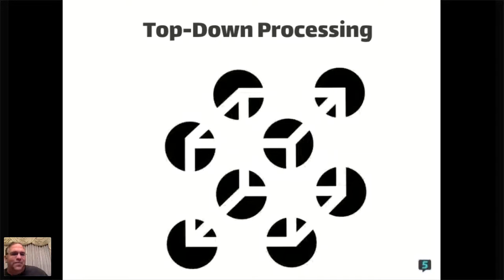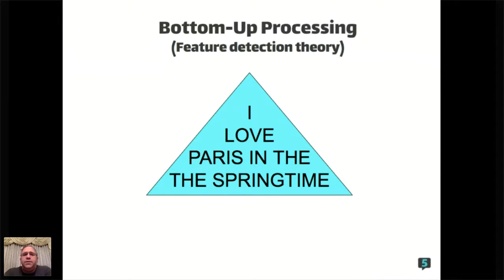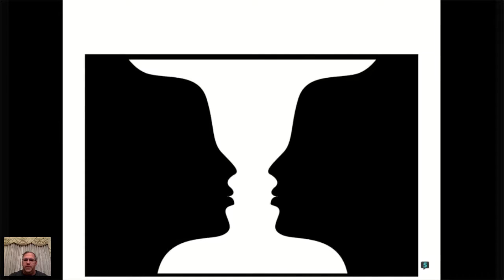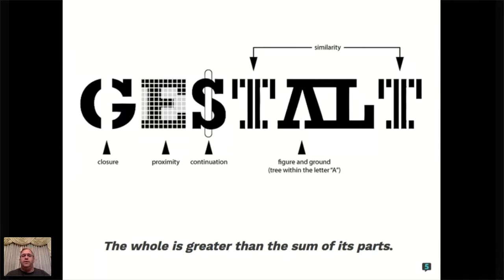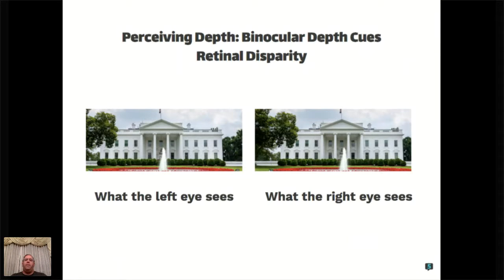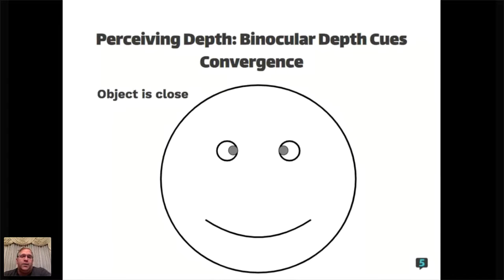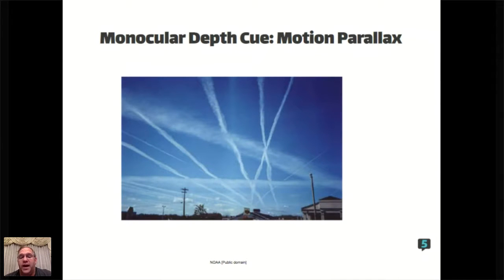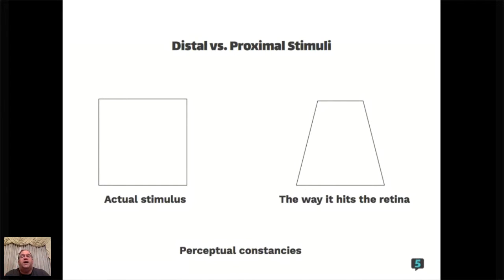AP Psychology - Perception: Depth Cues & Gestalt Principles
Learn how perception works in AP Psychology, covering visual processing, depth cues, Gestalt principles, and perceptual illusions. This complete review helps you understand how we interpret sensory information and organize visual stimuli for the AP Psych exam.

You'll explore bottom-up and top-down processing, depth perception (monocular and binocular cues), perceptual organization, and the key illusions that frequently appear on AP exam questions. We break down feature detection, perceptual constancies, and research studies you need to know.

⏱️ TIMESTAMPS:
0:00 Top-Down Processing
0:30 Slide Visibility Issues
2:05 Cube Illusion Example
3:36 Bottom-Up Processing
5:38 Paris Sentence Example
7:13 Feature Detection Theory
8:46 Reversible Figures
10:18 Young vs Old Lady Illusion
12:52 Dinosaurs vs Manger Illusion
13:55 Vase vs Faces Illusion
15:27 Phi Phenomenon
18:04 Perceptual Set
20:08 Subjective Contours
22:44 Gestalt Principles
24:18 Closure and Proximity
25:53 Continuation and Similarity
27:29 Figure-Ground Principle
29:36 Depth Perception Introduction
30:40 Binocular Depth Cues
34:20 Retinal Disparity
35:24 Convergence
38:28 Monocular Depth Cues
39:29 Accommodation
41:04 Interposition
43:08 Relative Size
44:39 Texture Gradient
45:11 Motion Parallax
47:17 Aerial Perspective
47:48 Linear Perspective
50:23 Distal vs Proximal Stimulus
53:32 Perceptual Constancy
54:02 Q&A Session
54:33 Vision Cells Order
56:37 Wrapping Up
57:41 Lateral Antagonism Illusion
1:00:48 Final Thoughts

📚 WHAT YOU'LL LEARN:
• Bottom-up and top-down processing differences
• Visual perception and retinal processing
• Depth perception cues (monocular and binocular)
• Gestalt principles of perceptual organization
• Perceptual constancies and common illusions
• Feature detection and perceptual set theory